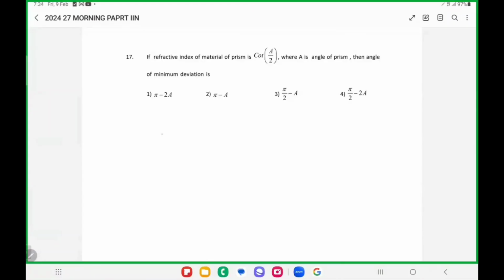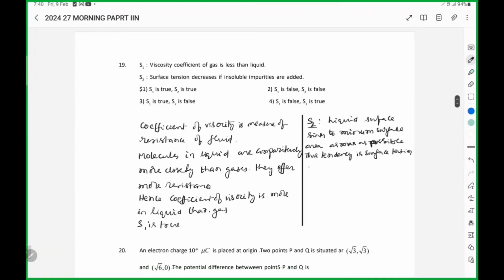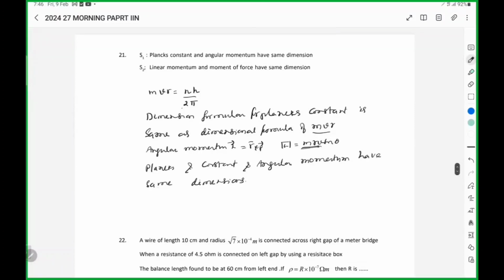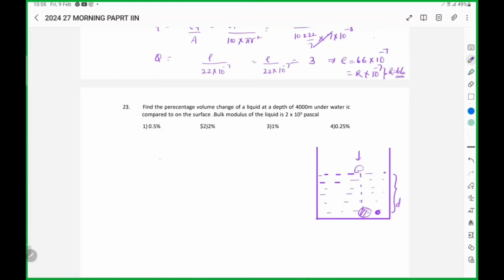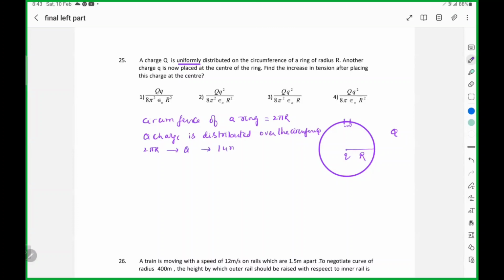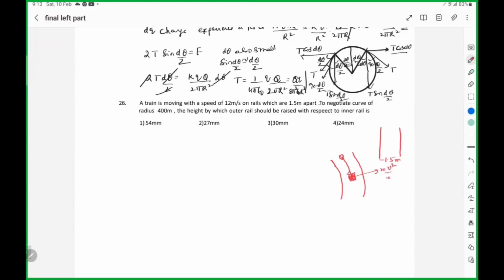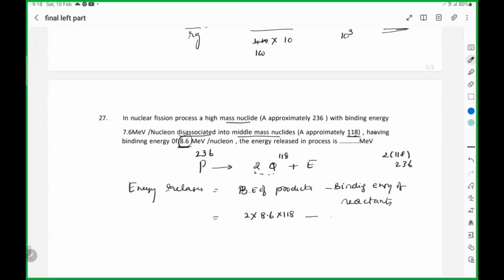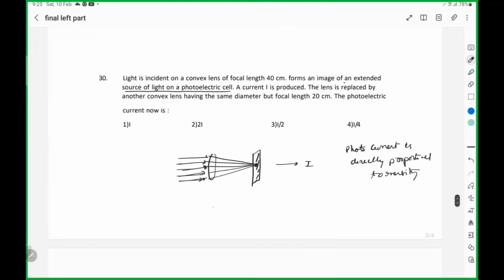2024 27 MORNING SESSION PHY PART 2 SOLUTIONS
Detailed Explanations